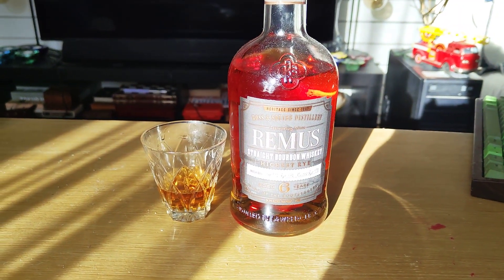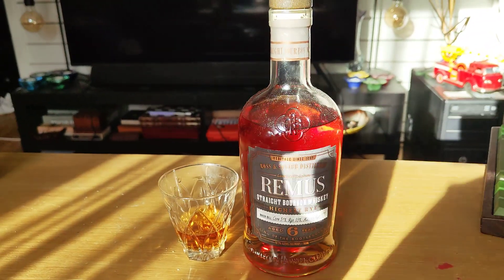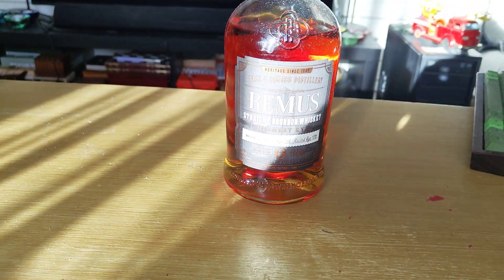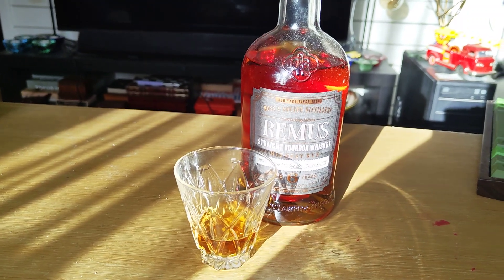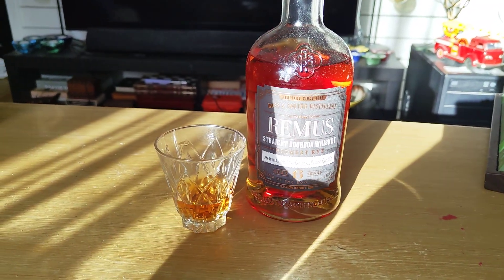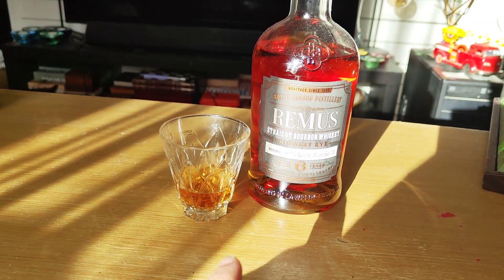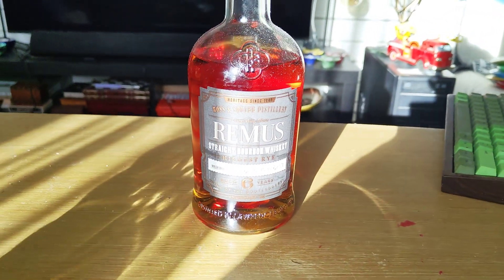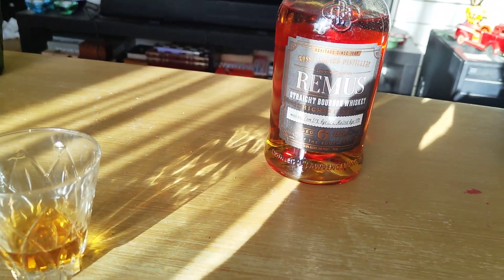Remus 6 - Bourbon - Brilliance at a decent prize